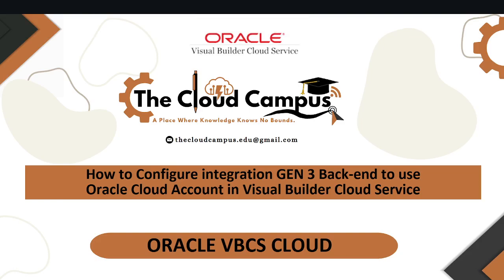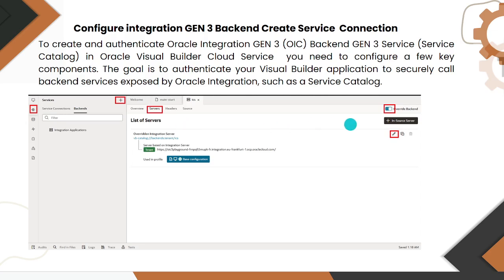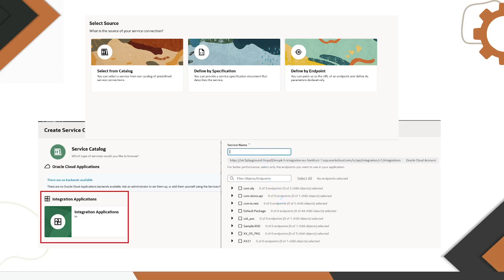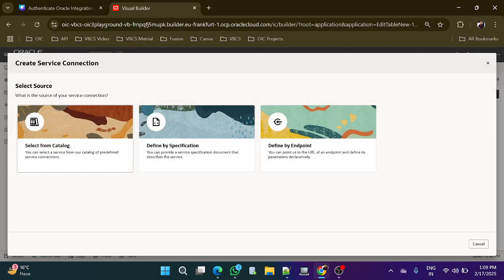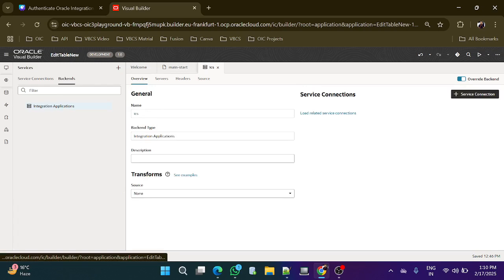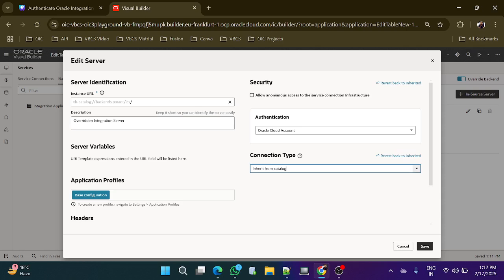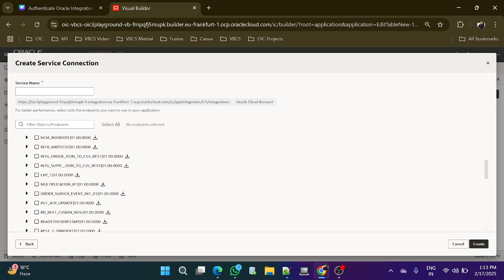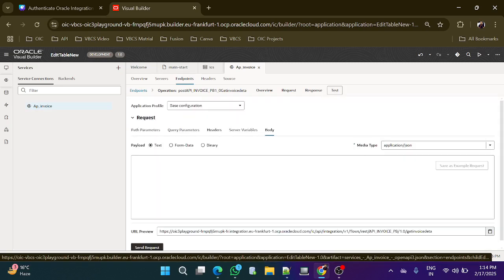How to Configure integration GEN 3 Back-end to use Oracle Cloud Account in VBCS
Are you looking to seamlessly connect your VBCS (Visual Builder Cloud Service) with Oracle Cloud using Integration Gen 3 Back-End? This step-by-step guide will walk you through the entire configuration process to ensure a secure, scalable, and efficient integration.

✅ What You'll Learn in This Video:
🔹 Understanding Integration Gen 3 in Oracle Cloud
🔹 Setting up Back-End Configuration in VBCS
🔹 Connecting your Oracle Cloud Account with VBCS
🔹 Configuring Authentication & Security for seamless API calls
🔹 Testing and validating the integration in real-time

This tutorial is perfect for developers, Oracle Cloud enthusiasts, and integration specialists who want to enhance their low-code application development using VBCS with Oracle Cloud!